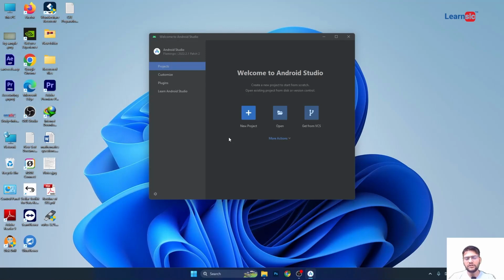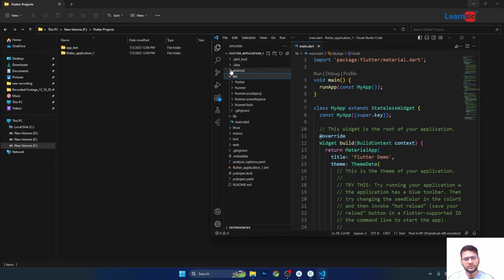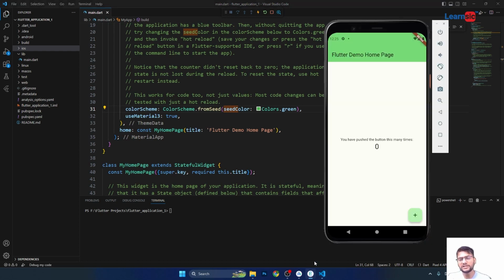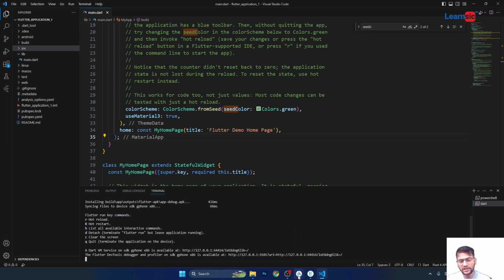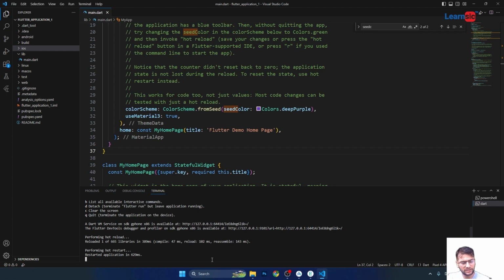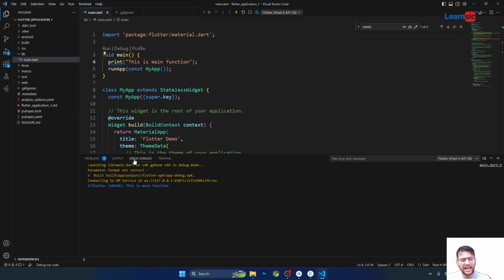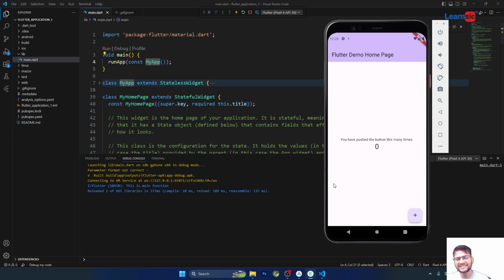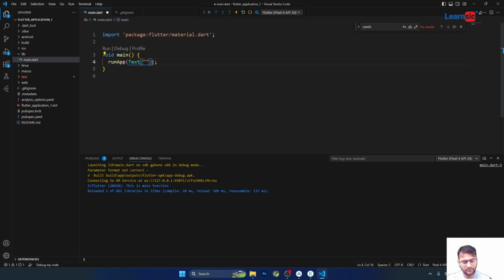Flutter App Development | Learnsic | Class 21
🚀 Master Flutter App Development: Your Ultimate Guide to Building Stunning Cross-Platform Apps! 📱💻

🌟 Welcome to our comprehensive Flutter App Development Course! 🌟

Are you eager to become a proficient app developer and create stunning, high-performance applications for both iOS and Android platforms? Look no further! Join us on this exciting journey as we delve into the world of Flutter - Google's revolutionary UI toolkit for crafting natively compiled applications.

🎓 Who Should Take This Course:

Beginners aspiring to enter the world of app development.
Experienced developers looking to expand their skill set to cross-platform app development.
Anyone passionate about creating visually stunning and high-performing mobile applications.

🚀 Join us on this exciting adventure and transform your app development skills with Flutter! 🌐💻📱